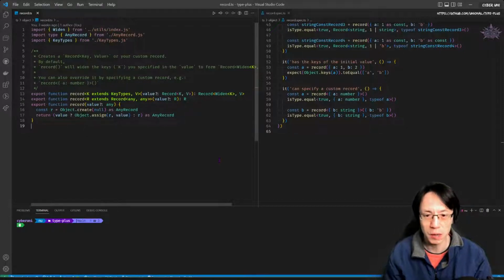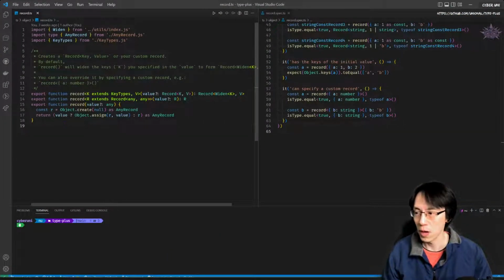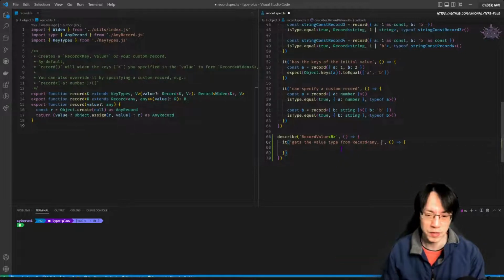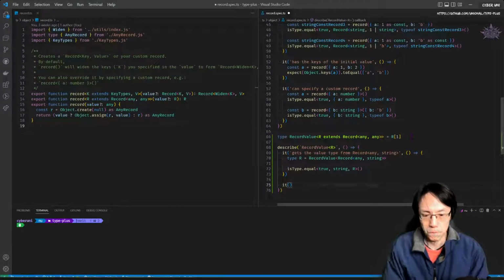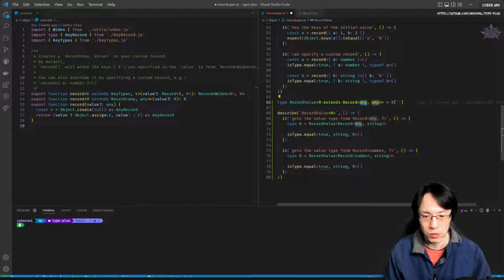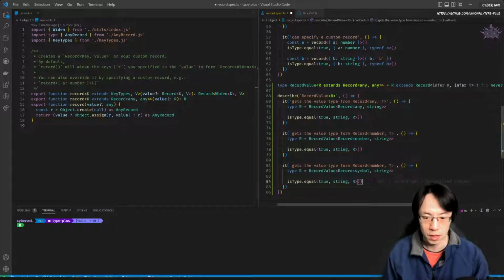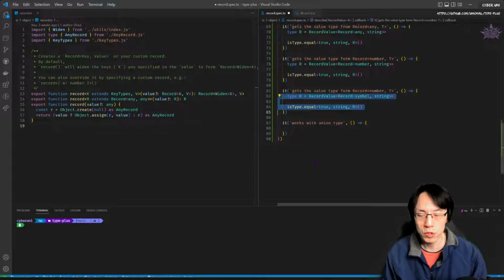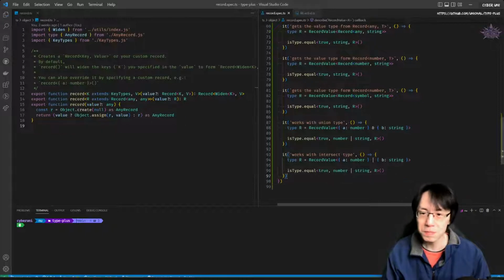Just Code: how to get the value type from a record?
In this video, I'm showing how to implement the RecordValue type in [type-plus]